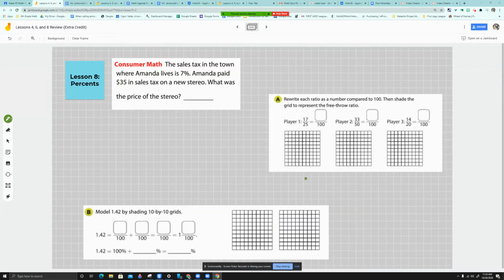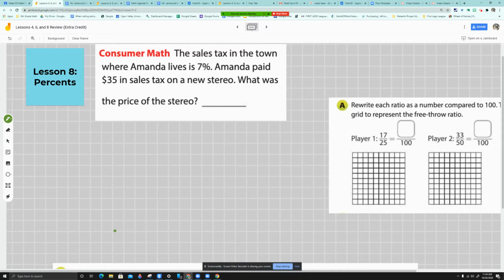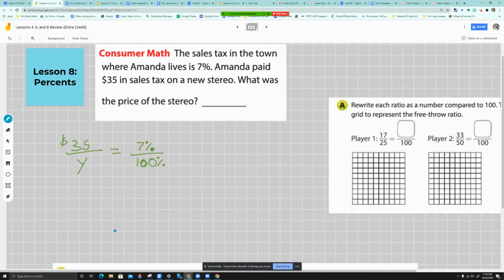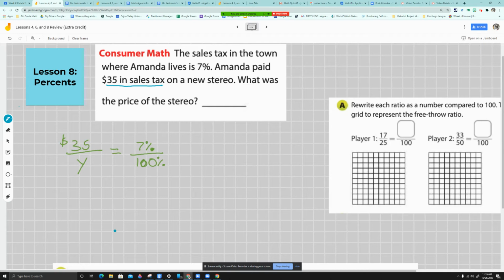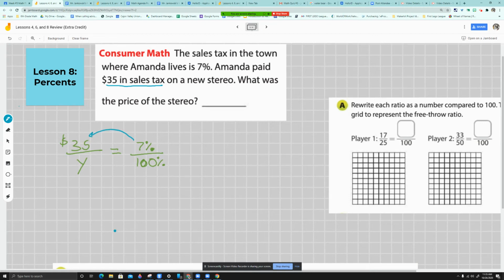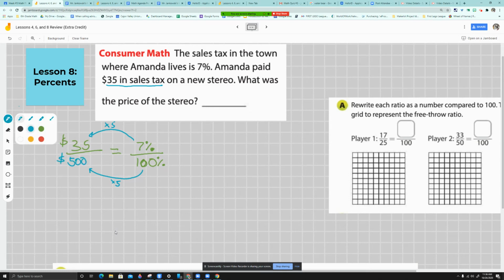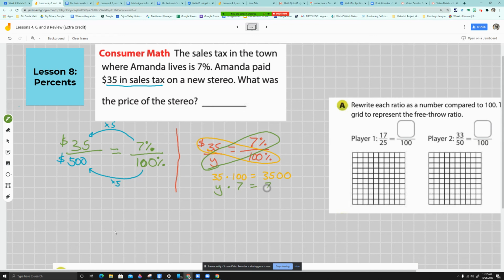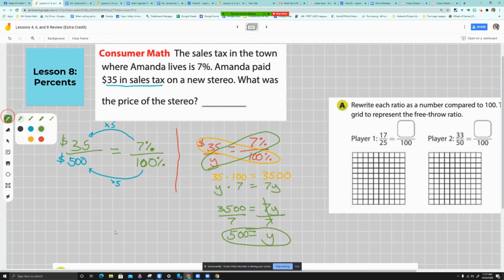Lesson 8 Review: Percent